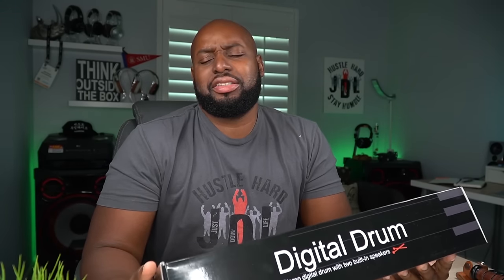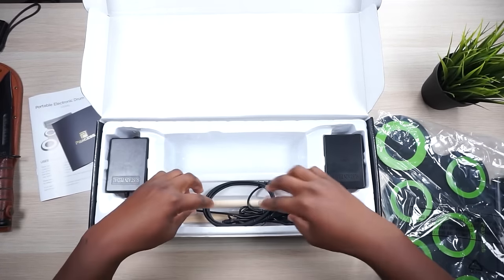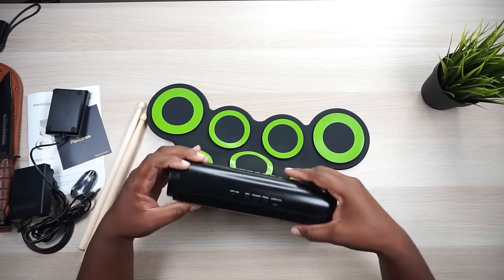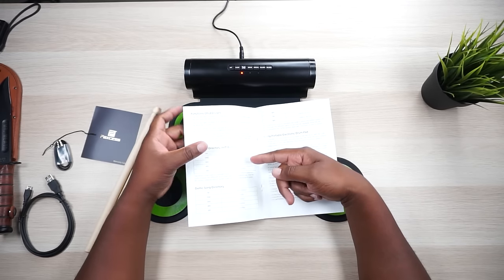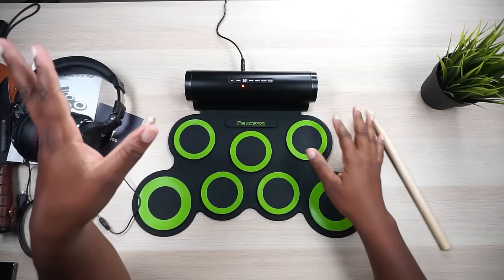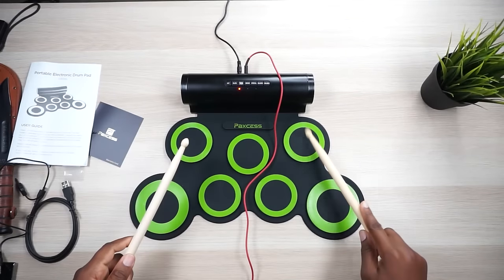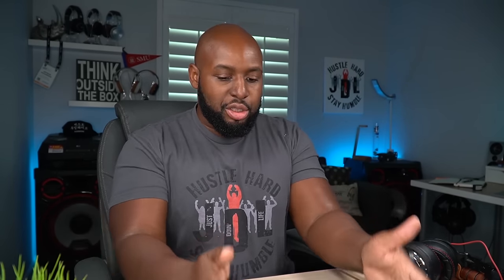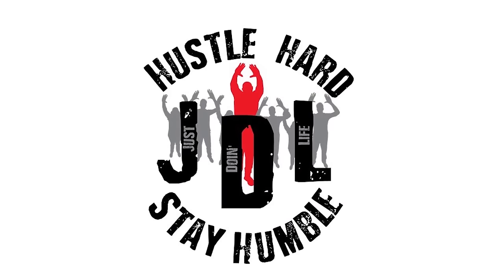Paxcess Electronic Drum Set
PORTABLE AND PROFESSIONAL DRUM: Includes 1 SNARE, 3 TOMS , 1 CRASH, 1 RIDE, 1 HI-HAT; 2 Foot Pedals play sound of Bass Drum; 5 Timbres; 8 DEMO Songs; 3 Rhythms
RECHARGEABLE BATTERY: This drum is powered by a 2400mAh rechargeable battery, up to 10 hours playtime per charge, You will be able to take it with you anytime anywhere even play outside
EARPHONE JACK: By wearing a set of headphones while you play you can be as quiet as a church mouse while rocking out like you're playing Madison Square Garden. Not only do they make practice quieter, but electronic drums also make practicing more efficient, perfet for privite practice or late night playing
BUILT-IN SPEAKER: High-quality built-in dual speakers bring you astonishing bass effect, no need to connect with other speakers

Amazon US
Amazon UK